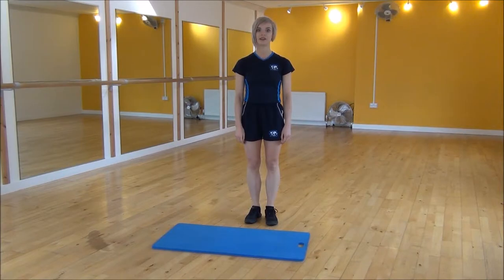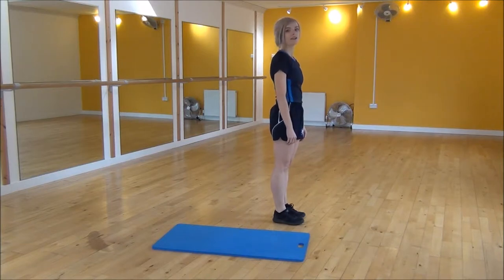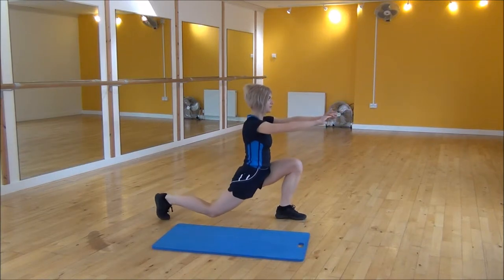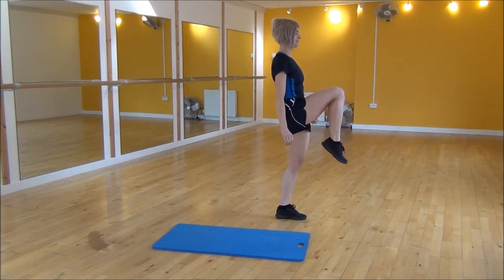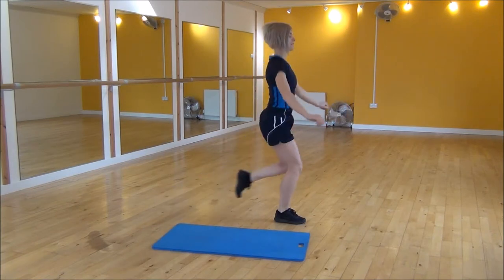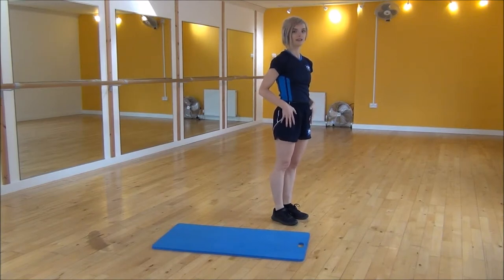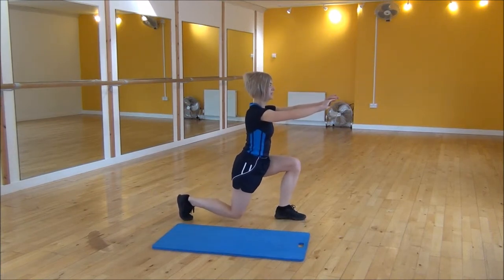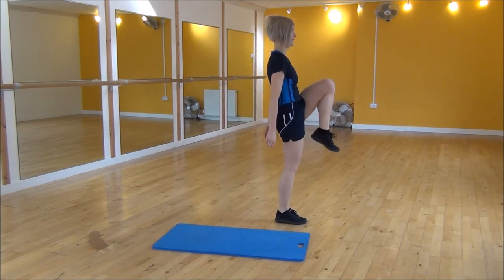WABBA Reverse Lunge Kneelifts